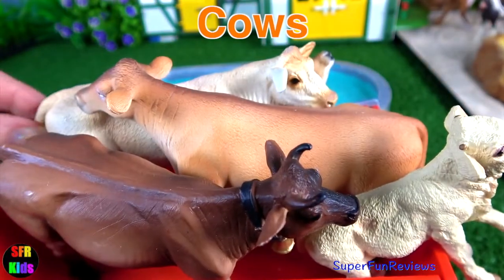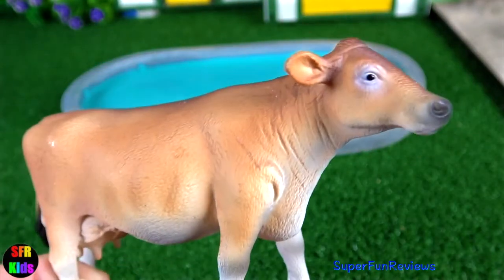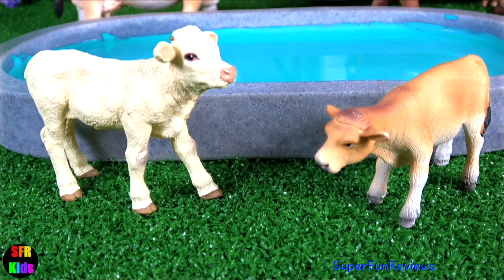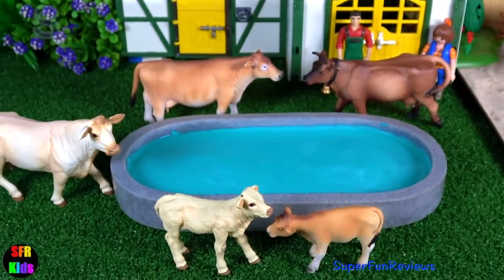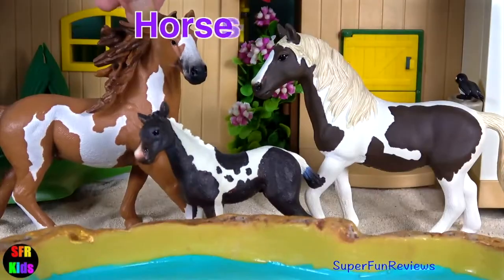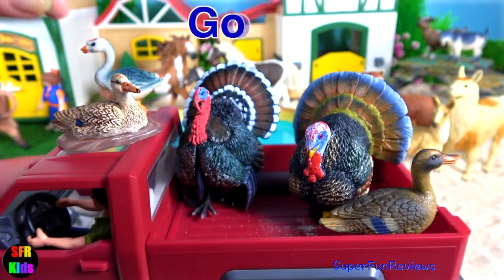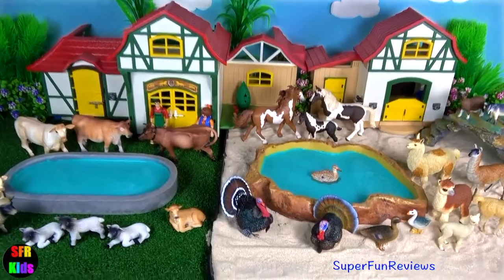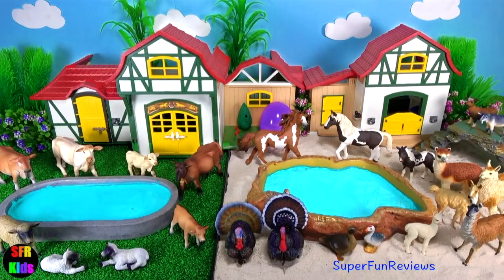Farm Animals Cow Sheep Llama Goat Turkey Duck SFR Kids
Farm Animals Cow Sheep Llama Goat Turkey Duck

Farm Animals - Cow, Sheep, Llama, Goat, Turkey, Duck. Learn animal names - educational toys for kids with a surprise toy. Visit the farm! - lots of fun as we feed the farm animals. Fun learning, learn farm animal names and sounds with these farm animal toys for kids. ❤️ enjoy!

Cattle are ruminants, meaning their digestive system is highly specialized to allow the consumption of difficult to digest plants as food. Cattle have one stomach with four compartments, the rumen, reticulum, omasum, and abomasum, with the rumen being the largest compartment. The reticulum, the smallest compartment, is known as the "honeycomb". The omasum's main function is to absorb water and nutrients from the digestible feed. The omasum is known as the "many plies". The abomasum is like the human stomach; this is why it is known as the "true stomach".
Cattle are known for regurgitating and re-chewing their food, known as cud chewing, like most ruminants. While the animal is feeding, the food is swallowed without being chewed and goes into the rumen for storage until the animal can find a quiet place to continue the digestion process. The food is regurgitated, a mouthful at a time, back up to the mouth, where the food, now called the cud, is chewed by the molars, grinding down the coarse vegetation to small particles. The cud is then swallowed again and further digested by specialized microorganisms in the rumen. These microbes are primarily responsible for decomposing cellulose and other carbohydrates into volatile fatty acids cattle use as their primary metabolic fuel. The microbes inside the rumen also synthesize amino acids from non-protein nitrogenous sources, such as urea and ammonia. As these microbes reproduce in the rumen, older generations die and their cells continue on through the digestive tract. These cells are then partially digested in the small intestines, allowing cattle to gain a high-quality protein source. These features allow cattle to thrive on grasses and other tough vegetation.

गाय, গরু, गाय, மாடு, ఆవు, ગાય, vaca,
खेत के जानवर, খামার পশু, शेतातील प्राणी, பண்ணை விலங்குகள், వ్యవసాయ జంతువులు, ફાર્મ પ્રાણીઓ, Animales de granja, Animais de fazenda,